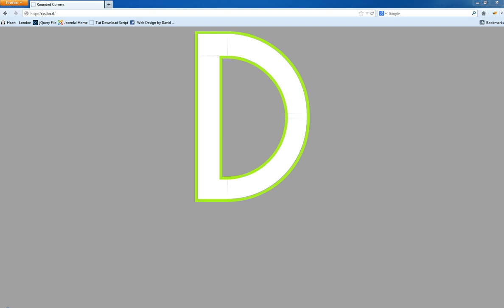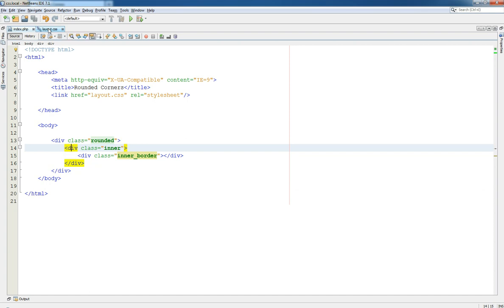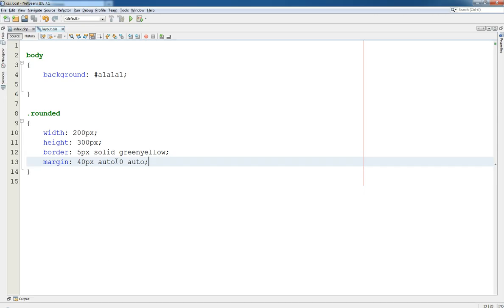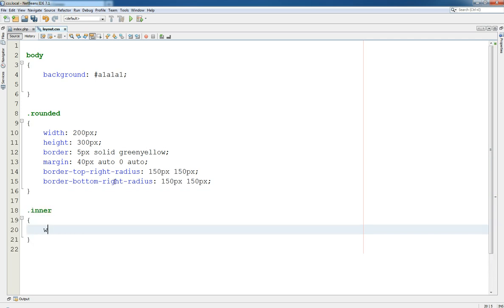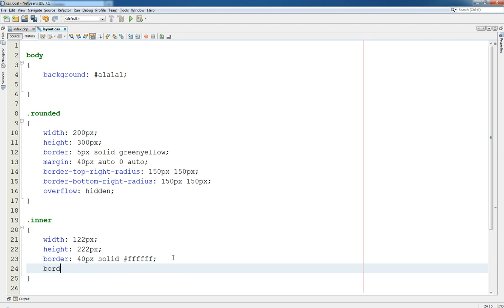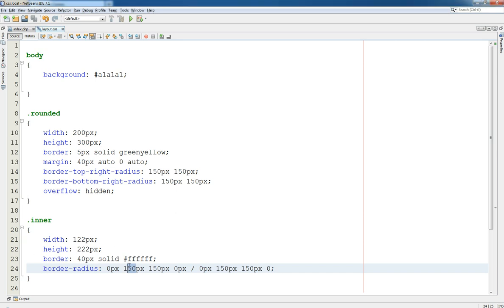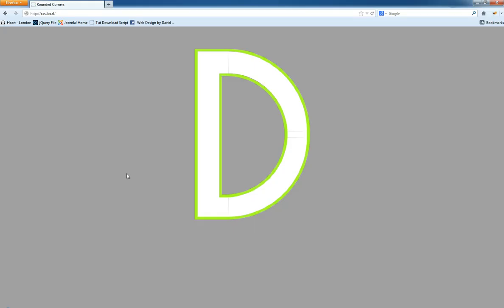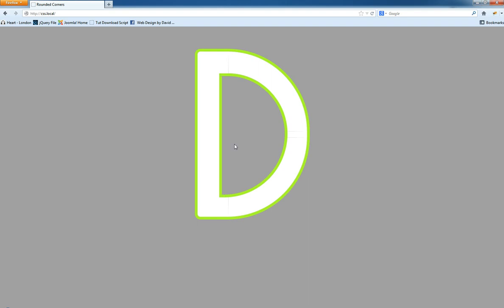CSS - Rounded Corners with Just CSS [ border-radius ] and a little FUN!